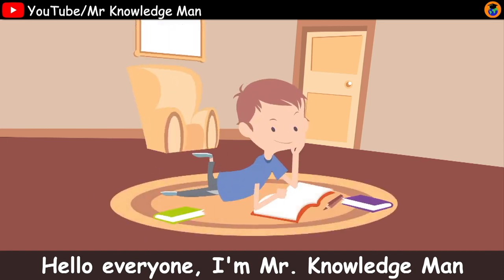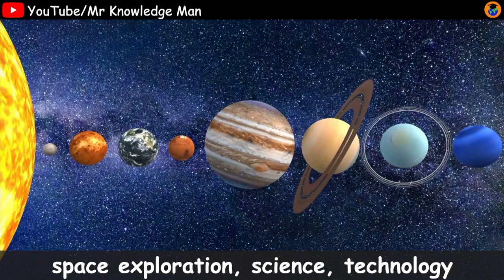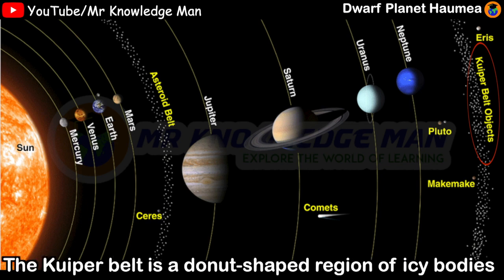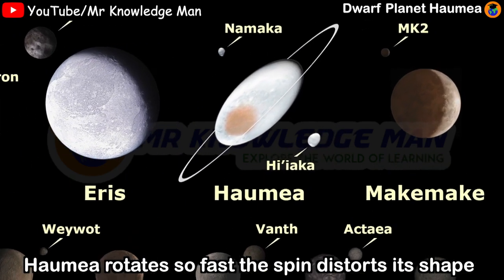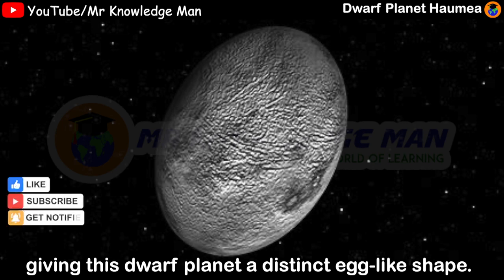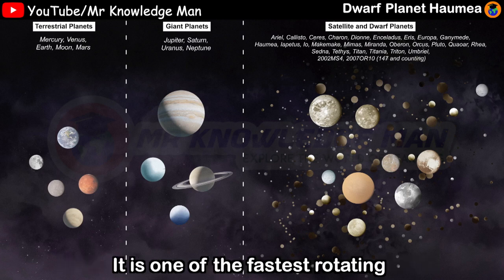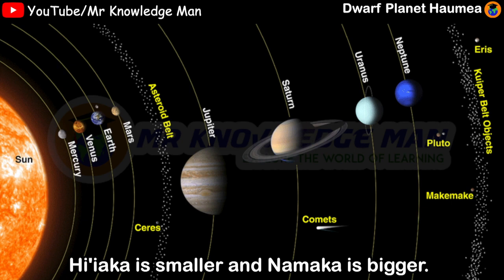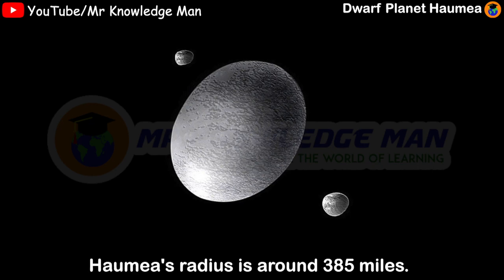Dwarf Planet haumea facts for Kids | Astronomy for kids | Solar System fun facts | Mr Knowledge Man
Dwarf Planet haumea facts | Haumea moons | Solar System fun facts | Mr Knowledge Man
Haumea facts for Kids | Dwarf Planet fun facts | Solar System fun facts | Space video for kids | Mr Knowledge Man

In this video, I am going to talk about Haumea.
Haumea is a dwarf planet in the Kuiper Belt.
Haumea is located in the Kuiper Belt, a donut-shaped region of icy bodies beyond the orbit of Neptune.
Haumea rotates so fast the spin distorts its shape, giving this dwarf planet a distinct egg-like shape. Haumea has two moons, Hi'iaka and Namaka.
Haumea is roughly the same size as Pluto. It is one of the fastest rotating large objects in our solar system. The fast spin distorts Haumea's shape, making this dwarf planet look like a football.
One Day on Haumea is around 4 hours.
One Year on Haumea is around 285 Earth years.
Haumea's Radius is around 385 miles.